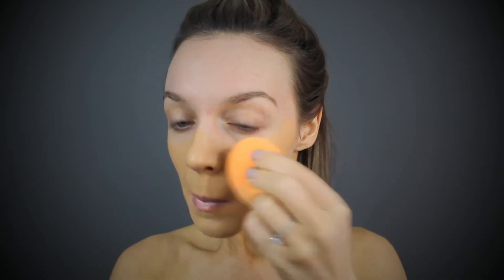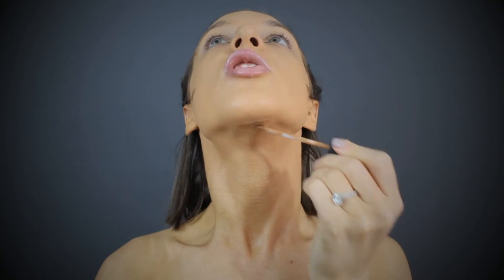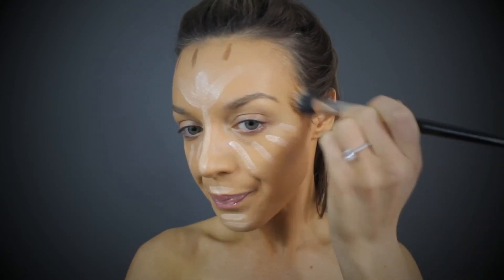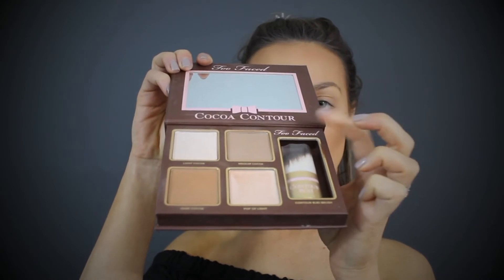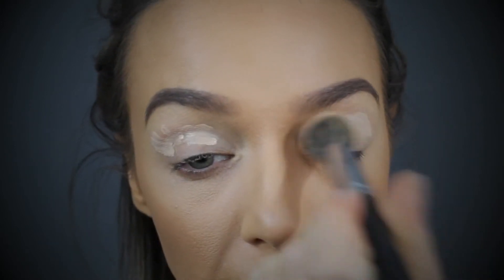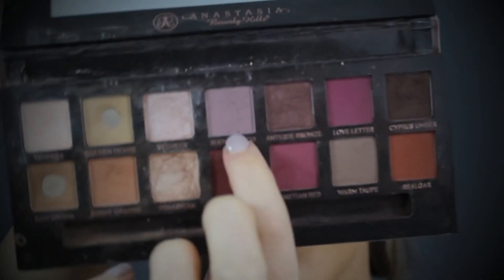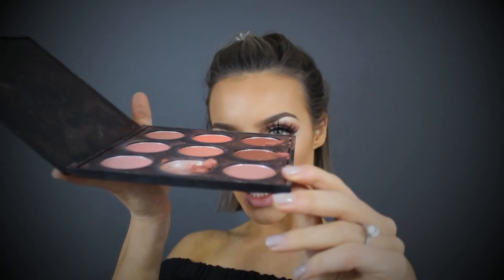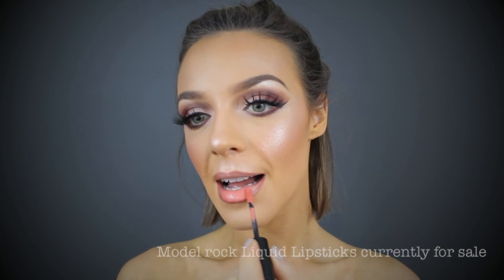DRAMATIC PLUM EYES and GLOWING SKIN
PRODUCTS USED
NP LIP SERVICE
BENEFIT POREFESSIONAL
CLINIQUE 2 IN 1 BEYOND PERFECTING 8 GLDN- NTRL
AUSTRALIS LIQUID STROBE
REAL TECHNIQUES BEAUTY BLENDER
BOBBI BROWN PRO PALETTE -
PEACH TONE USED TO COLOUR CORRECT DARKNESS UNDER EYES
RIMMEL WAKE ME UP CONCEALER IVORY
COLOURPOP POMMADE BANGIN BRUNETTE & BLONDIE
MAC 24HR EXTEND EYE BASE
NP MATTE EYE INK LIQUID LINER
MORPHE BLUSH PALETTE 9N
MAC MSF SOFT N GENTLE
OFRA BLISSFUL
URBAN DECAY COOLING AND HYDRATING SETTING SPRAY
SAVVY CHESTNUT LIP LINER
MODELROCK MOROCCAN GODESS LIQUID LIPSTICK